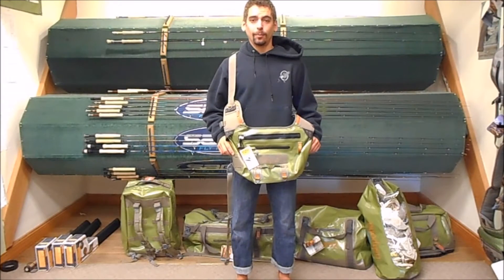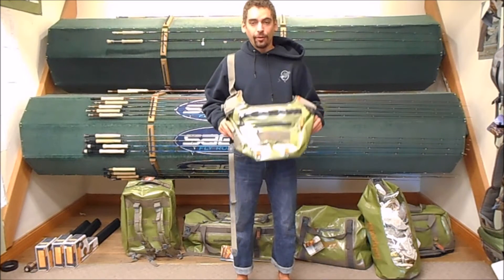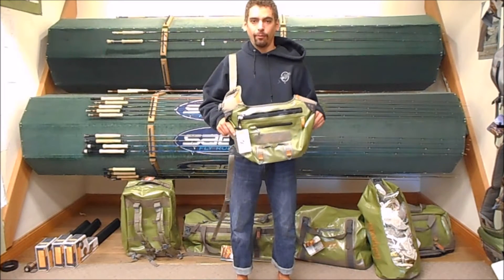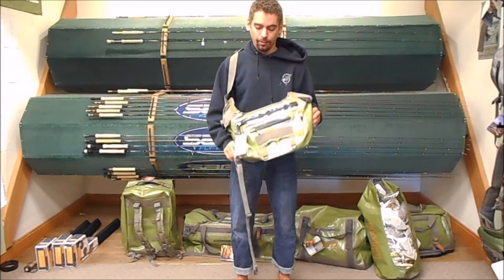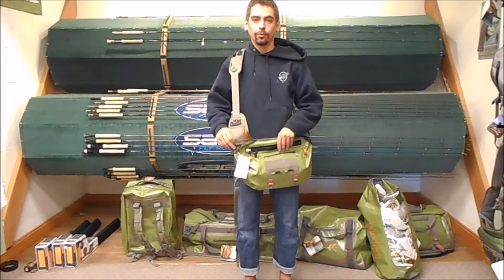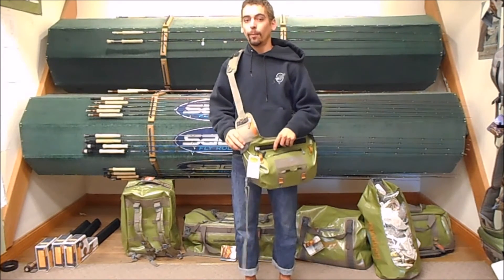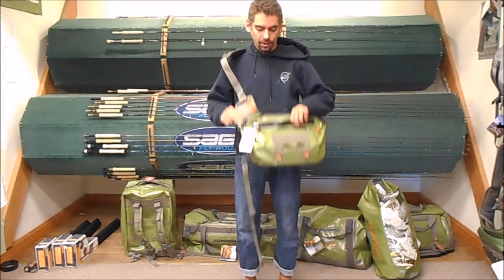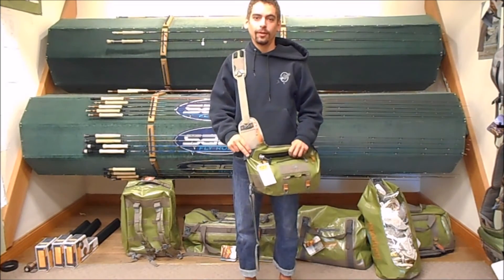A review of the new 2015 Fishpond El Nino Guide Pack Review